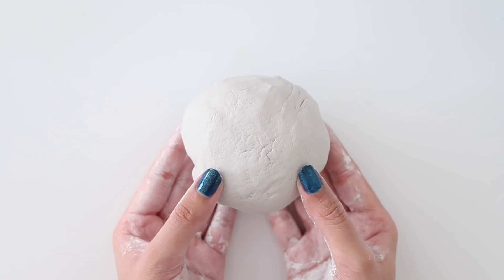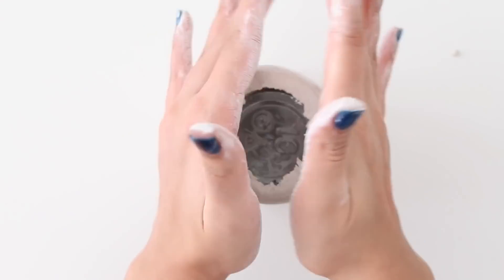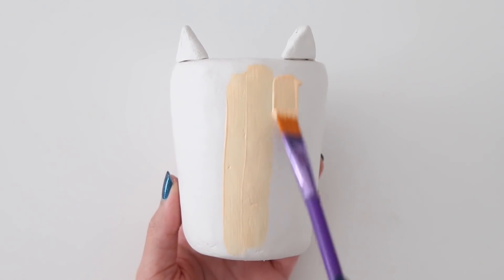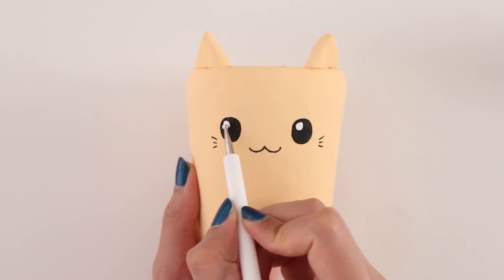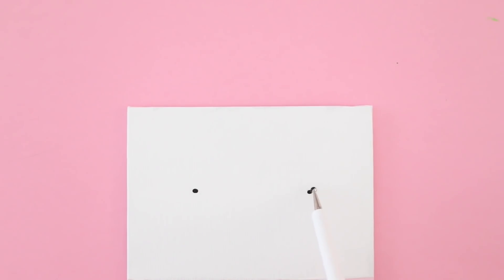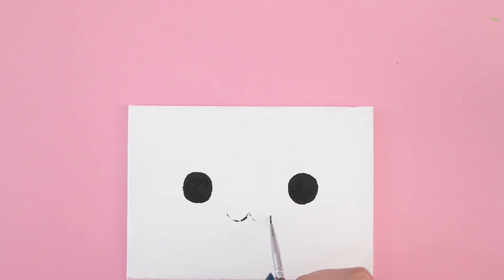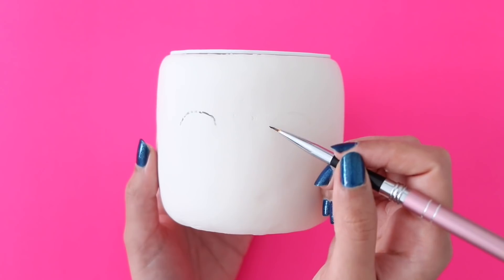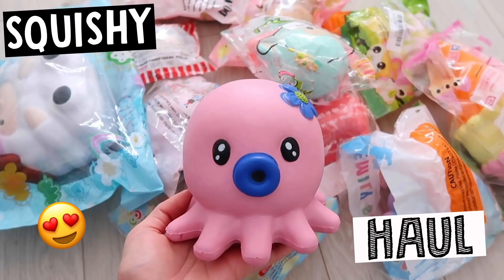MOST AMAZING DIY Room Decor & Organization For 2018 - EASY & INEXPENSIVE Ideas!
Hey everyone! Today's video is a DIY Room Decor For 2018. These DIYs are perfect for the New Year so you need to try them out!!

Artist: Nazar Rybak
Title: Joyful and Postive